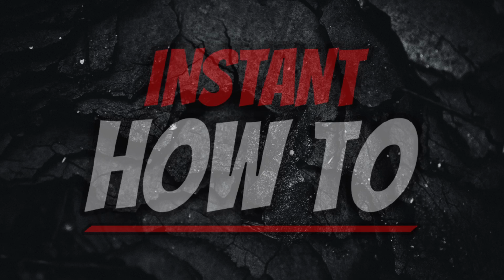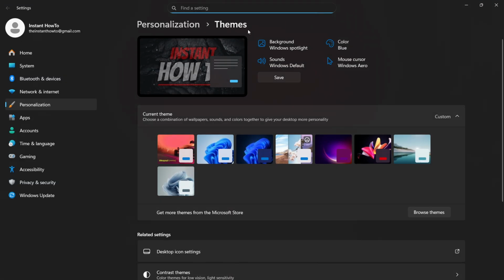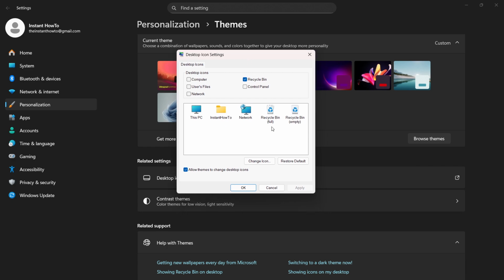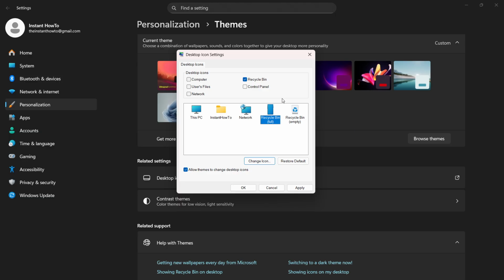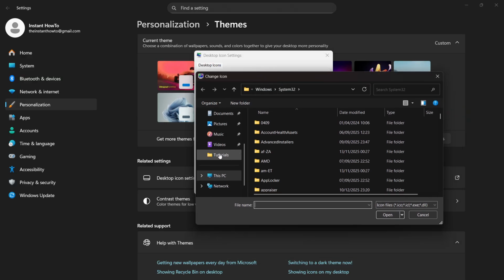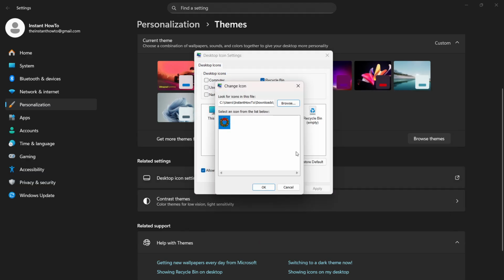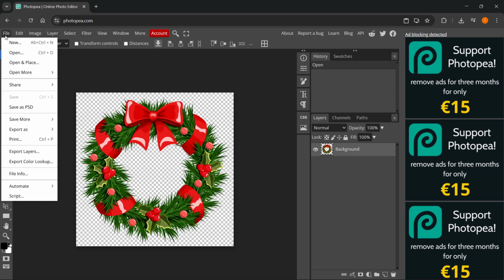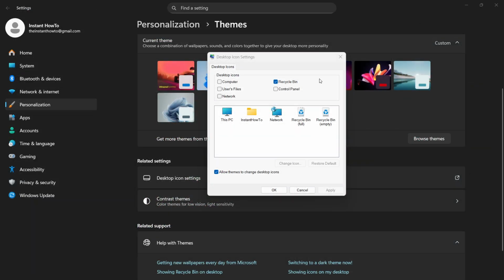How To CHANGE ICON Of Recycle Bin In Windows 11 (QUICK & EASY) 2026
In this video, I'll show you how to change the icon of the Recycle Bin in Windows 11. This is a complete step-by-step guide on how to customize the Recycle Bin icon and personalize your desktop in Windows 11 in 2026. If you've been trying to make your desktop look unique or easier to navigate, this is the video you need to watch!